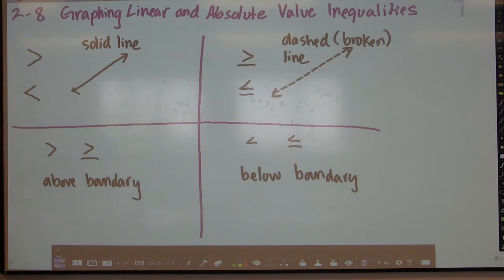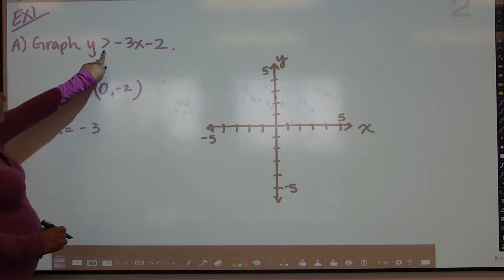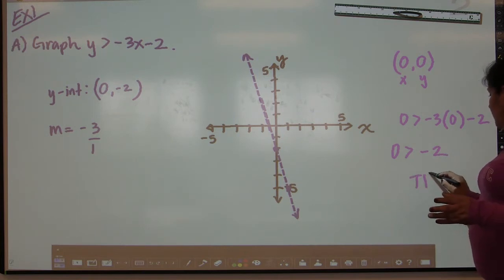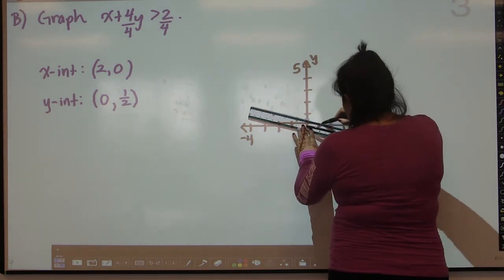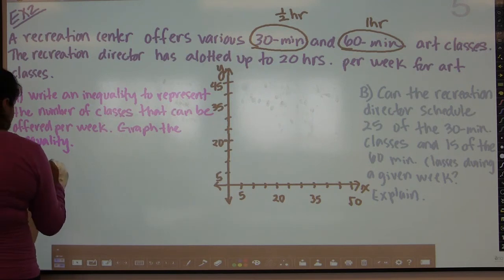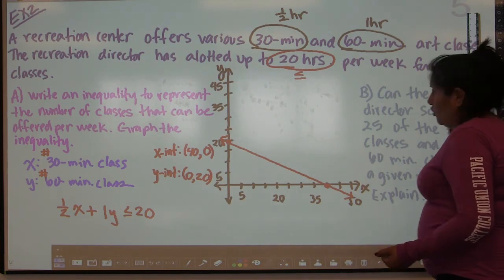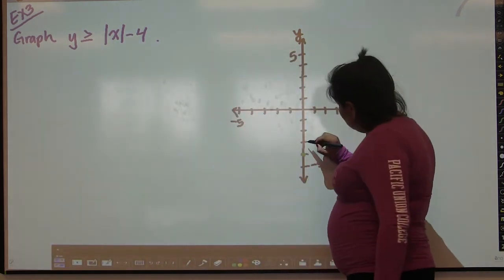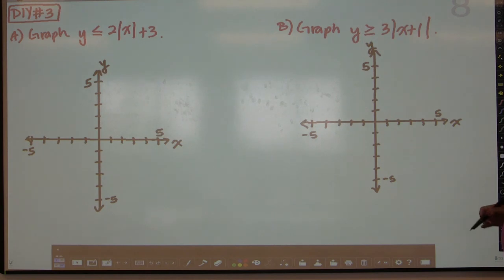Algebra 2 LinRelFunc 2-8